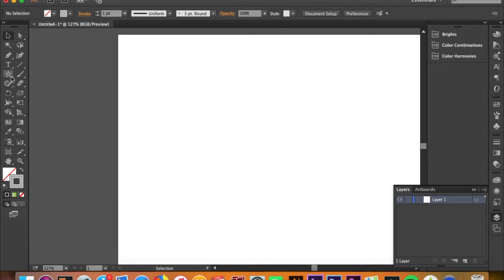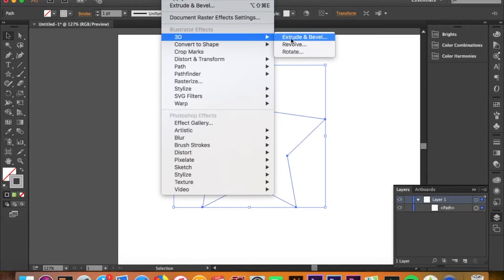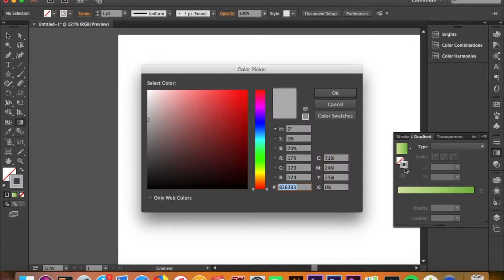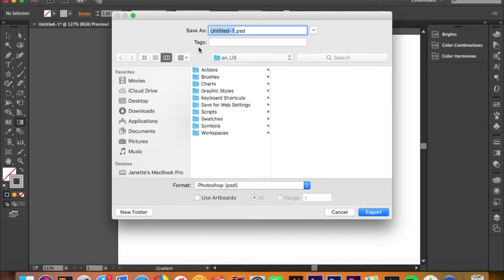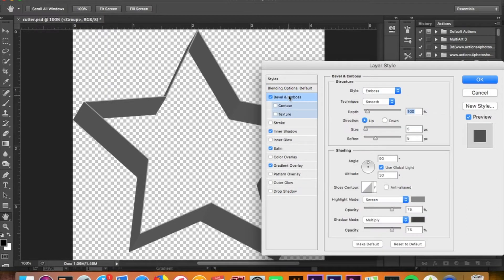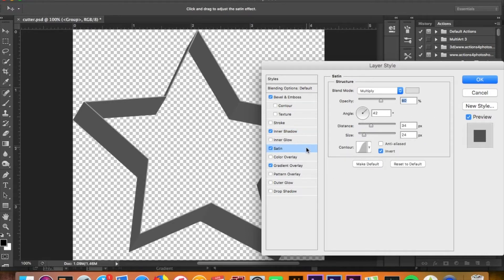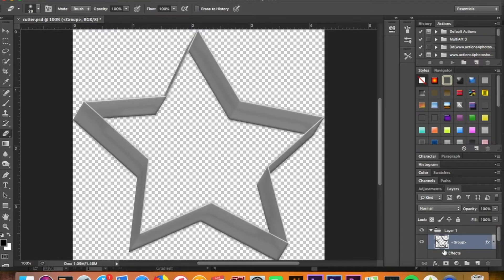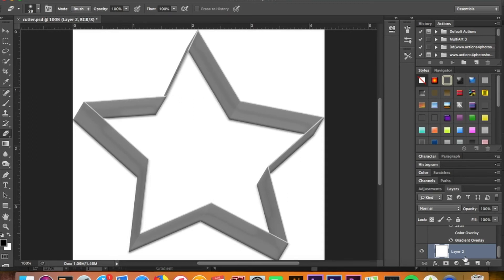how to make a cookie cutter in AI and PS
this week im gonna be showing you how to create a cookie cutter from scratch using illustrator and photoshop.

... also check out my vlogg channel (JazzedVlogs) for some random posts and sometimes i do show my face :D
Also if you really like what you see have a click over here and pledge to the awesomeness